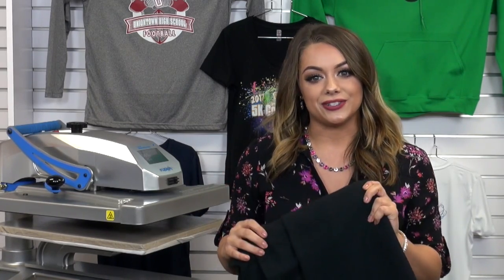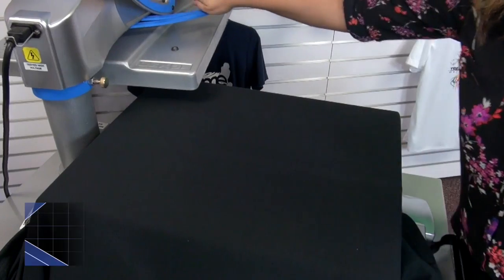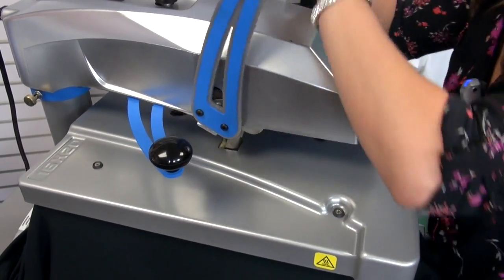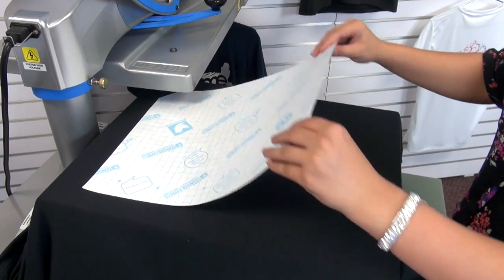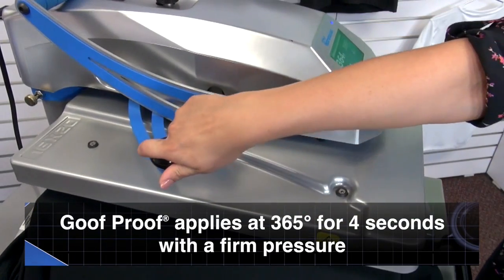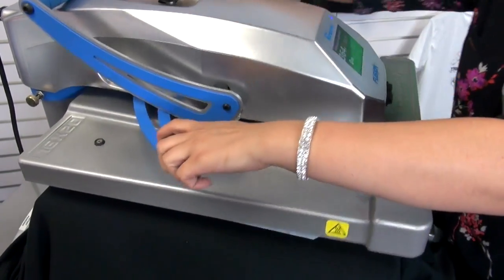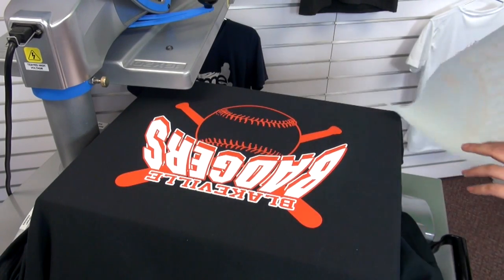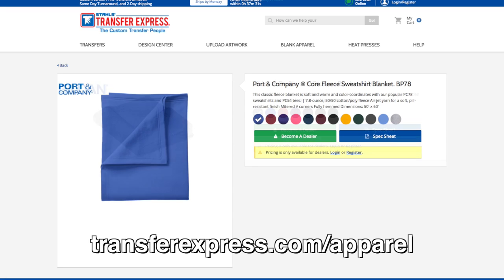Decorating Spirit Blankets with Transfers | Transfer Express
With the colder weather patterns of spring and fall, it is common for sports fans to wrap themselves in blankets to stay warm. But even when bundling up, fans want to show their team spirit with customized apparel and accessories. In this video, Stahls' TV educator Jenna Sackett demonstrates how to create a spirit blanket that fans will love.